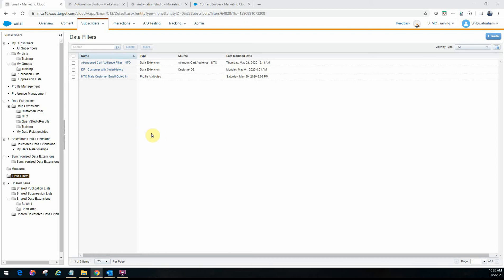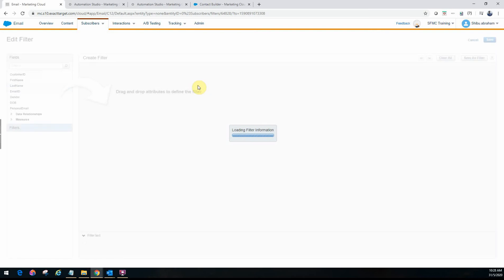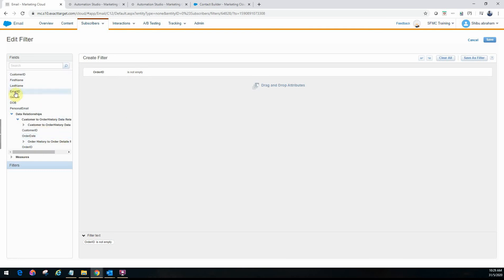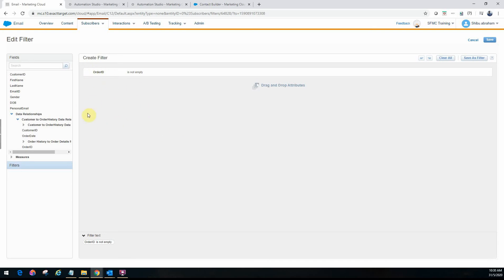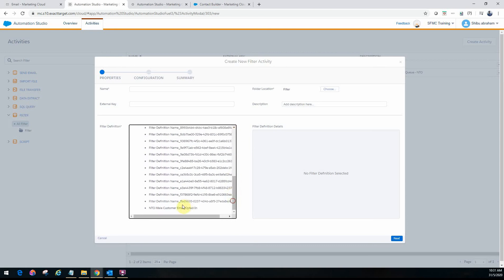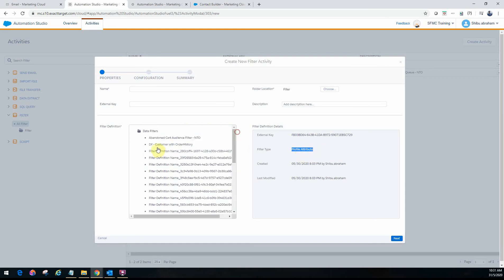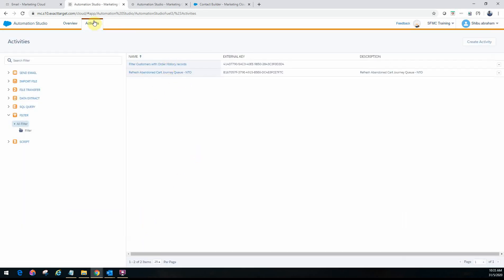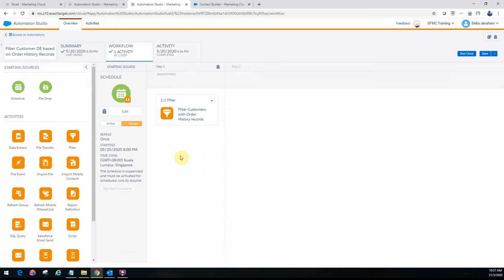7.1 Automation Studio - Filter Activity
Automation Studio - Filter Activity